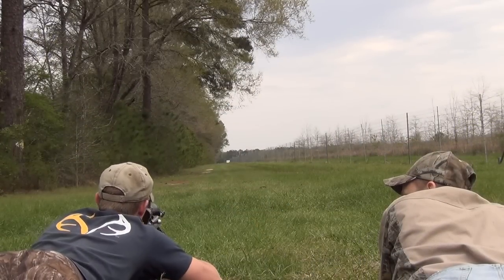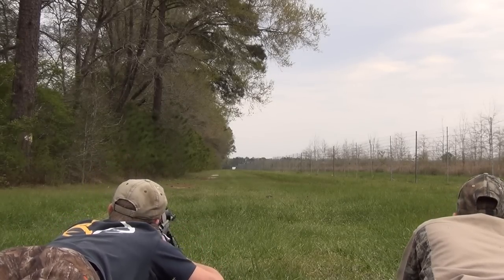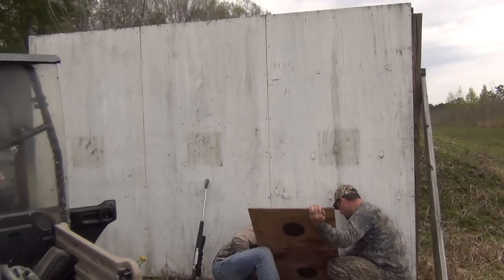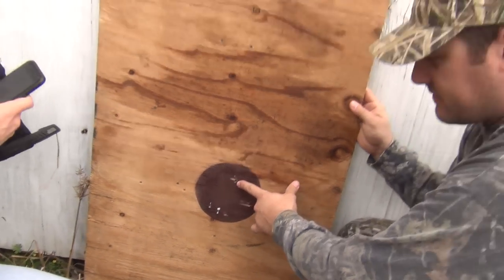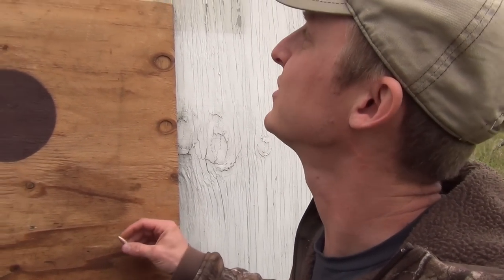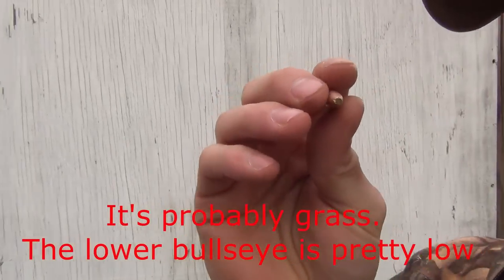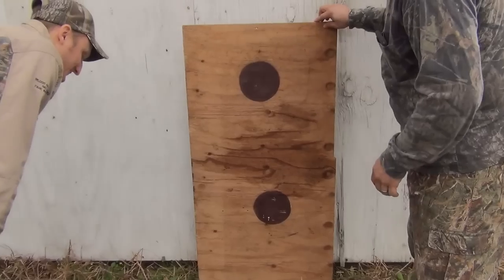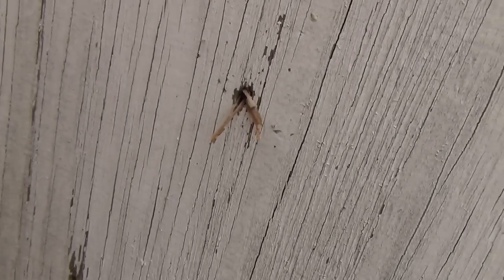TC Venture 300 Win Mag at 1000 Yards! 300 Win Mag Long Range Shooting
300 Win Mag TC Venture at 1000 Yards. TC Venture accuracy test at 1000 yards with hand loads. My T/C Venture has a caldwell bipod and a Whit Machine muzzle break. I bought the bipod on amazon
The bullet is a BTHP Sierra 165 gr. with 77 grains of RL22.
This was the first time I ever shot this gun over 200 yards. It did fantastic. I still need to work on the loads and adjust the OAL. These loads were very short in order to fit in the magazine for hunting purposes.

John Frederick